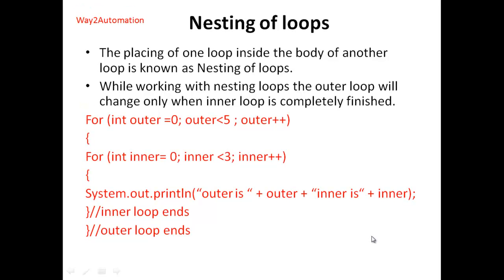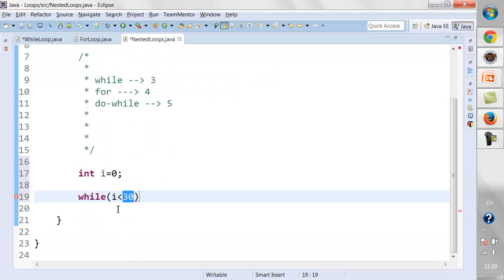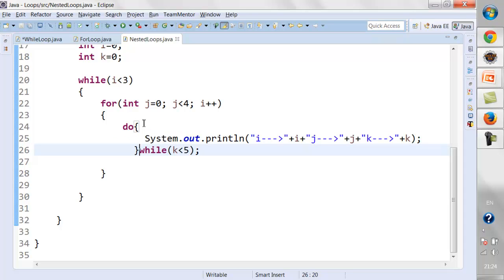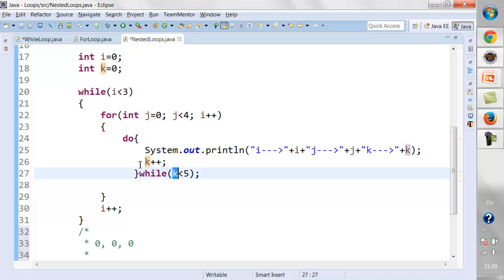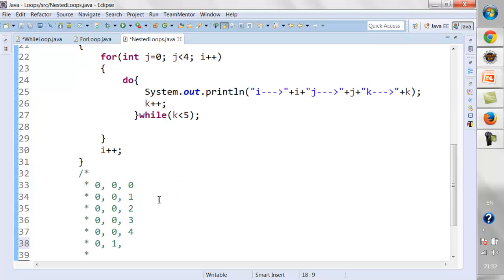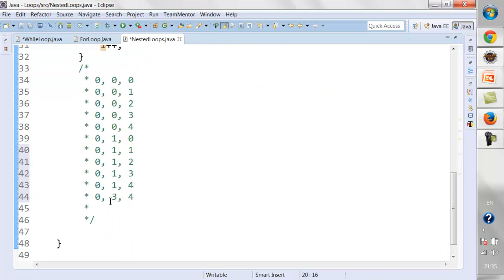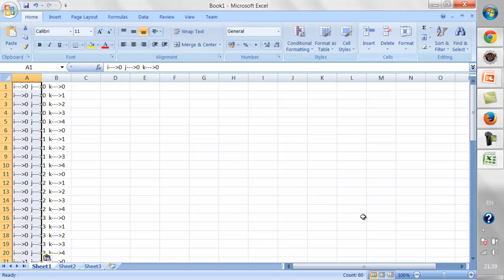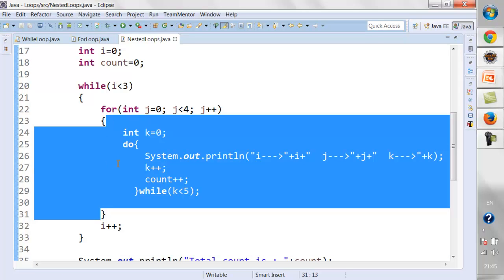Core Java Tutorial - Nested Loops